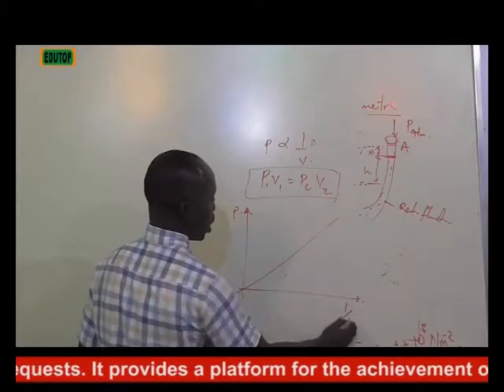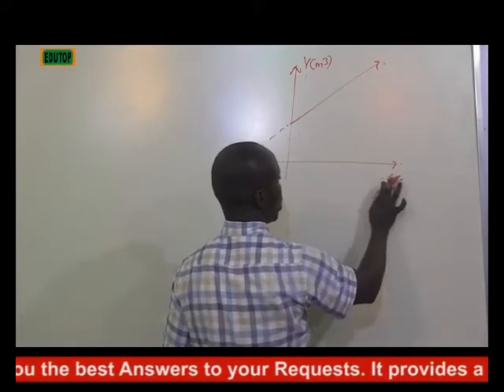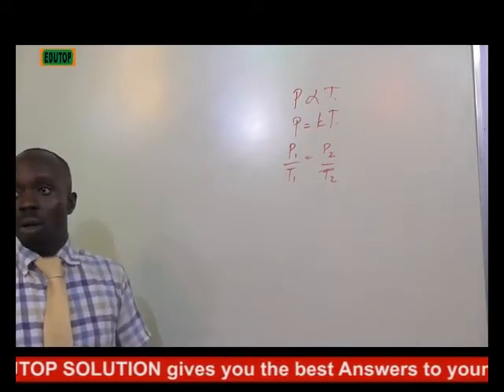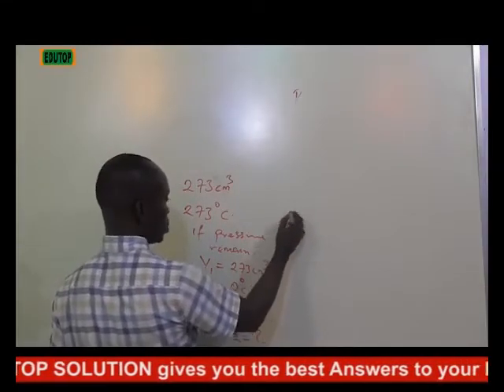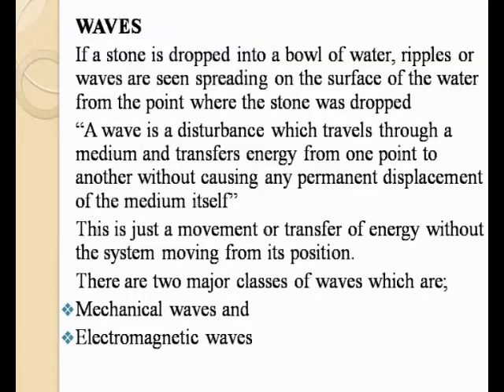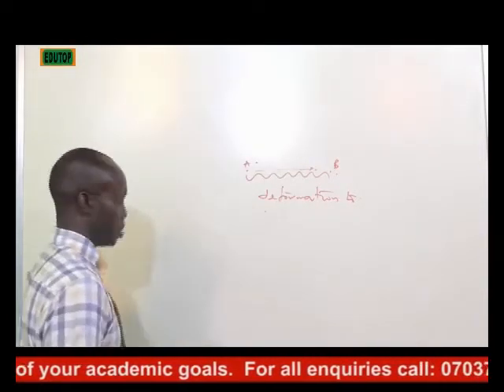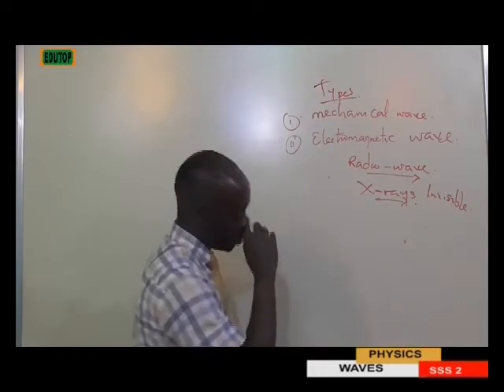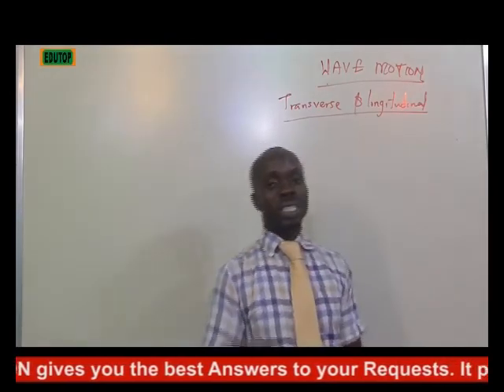(PHYSICS FOR SENIOR SECONDARY SCHOOL SS2) Lesson 11